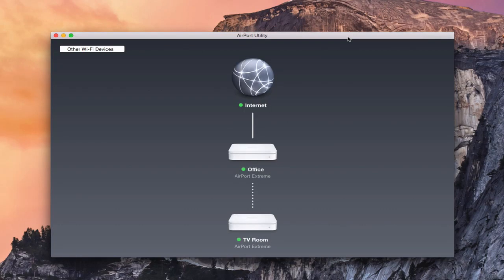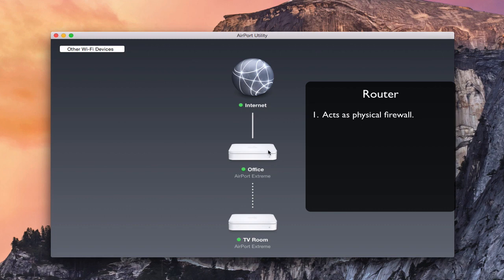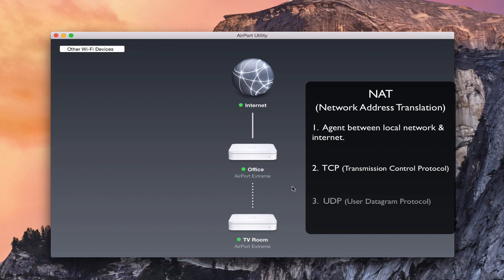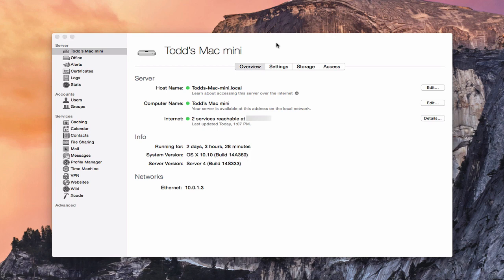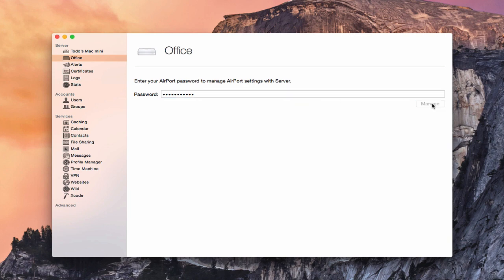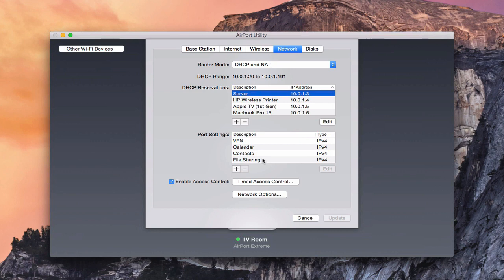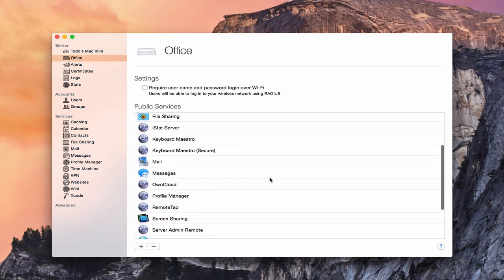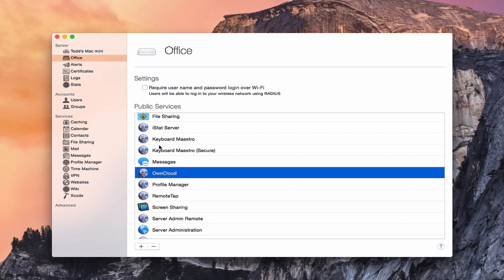OS X Yosemite Server Part 4: Port Forwarding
In this screencast tutorial I cover how to set up port forwarding on OS X Server. I cover the basics of port forwarding and how it works on your network. I also cover how to set up and use port forwarding with the built in service with OS X Server and how to do it manually if you don’t have an Apple Router.